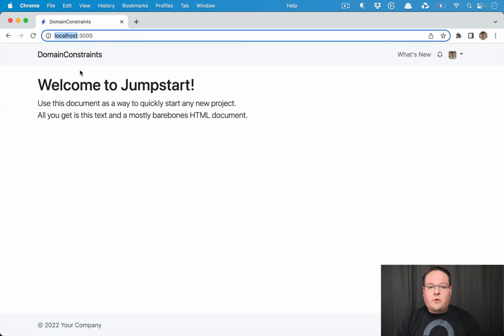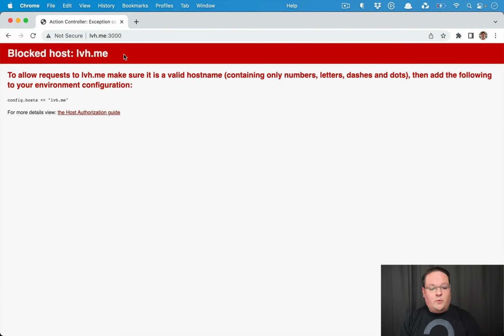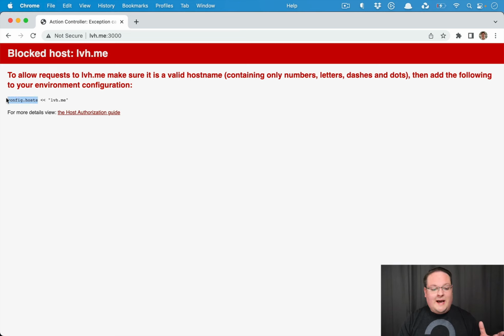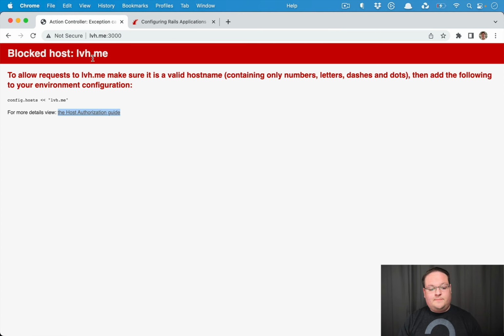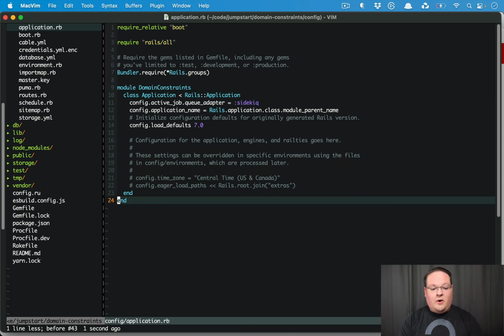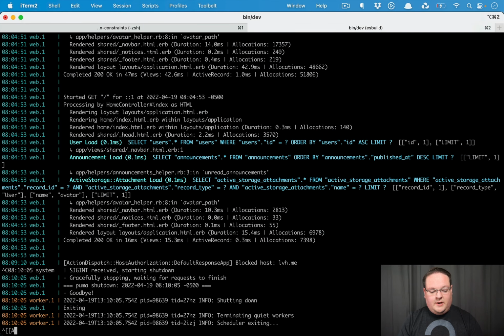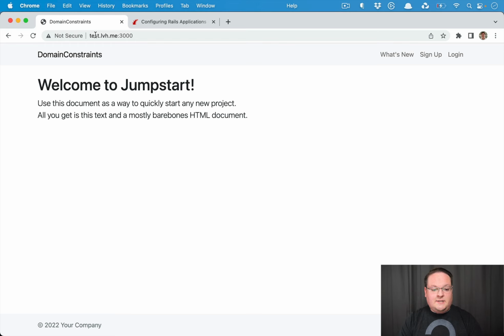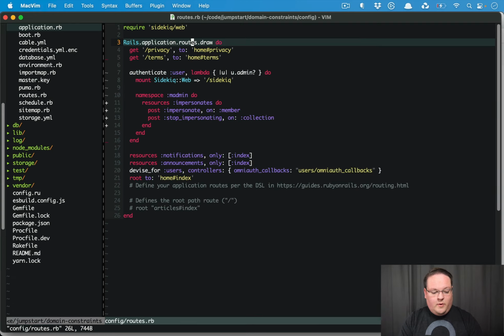Domain & Subdomain Routing Constrains in Rails | Preview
Routing constraints for domains and subdomains are an integral part of building a multitenant Ruby on Rails application. In this episode, we'll explore how to set these up and how they can influence the design of your Rails application.